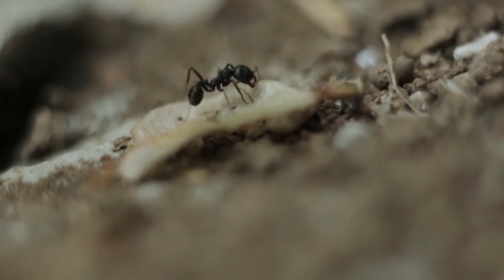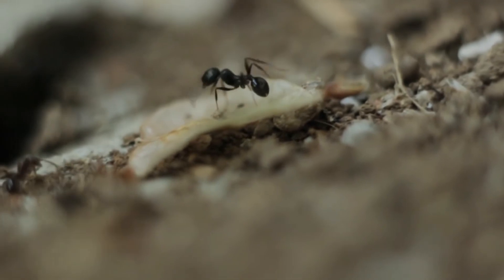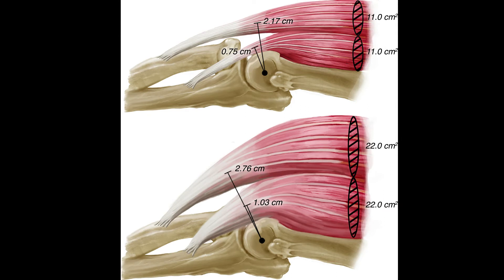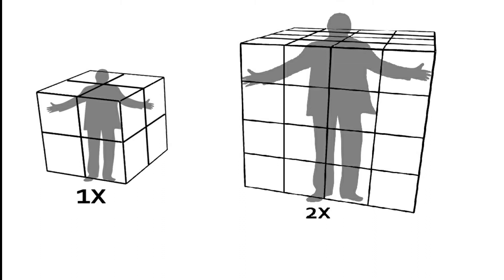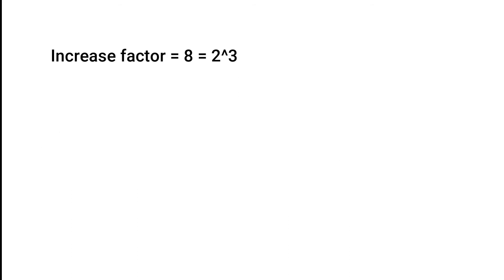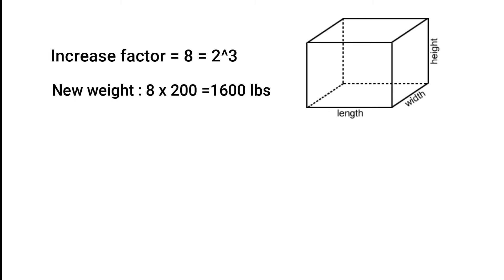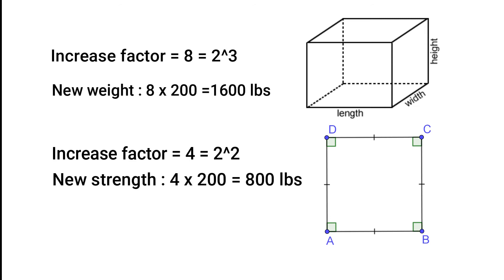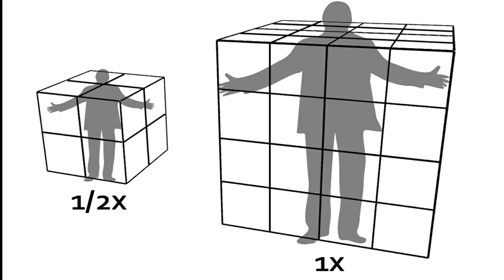Why are ants so STRONG ?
we all have heard the examples of ants being crazy strong ants are , some being as strong as being able to lift 50x their own body weight .
BUT , have you ever wondered WHY

let's find out the answer in this video